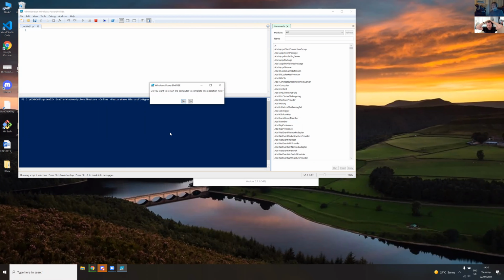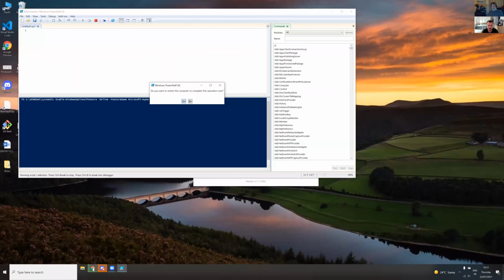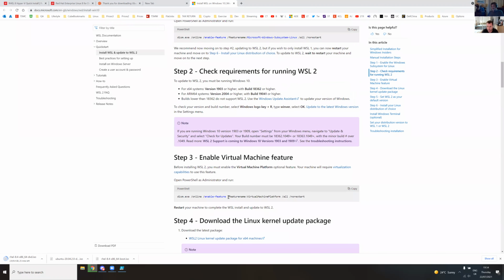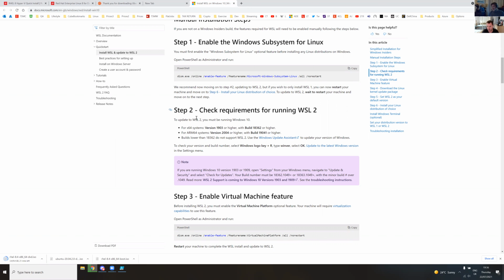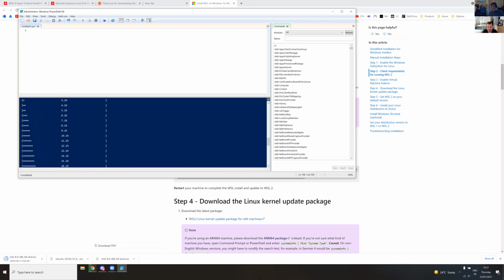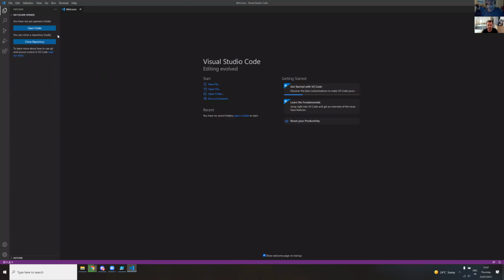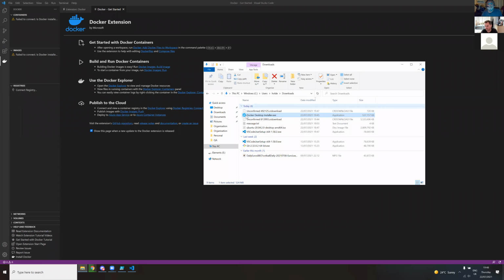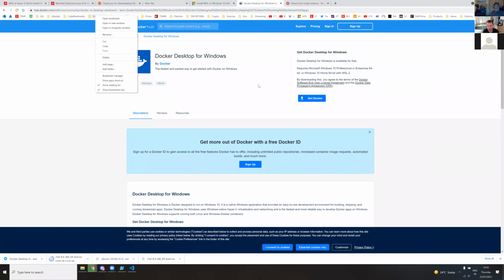2021-07-22 rdev work study2, wsl2, docker, redhat